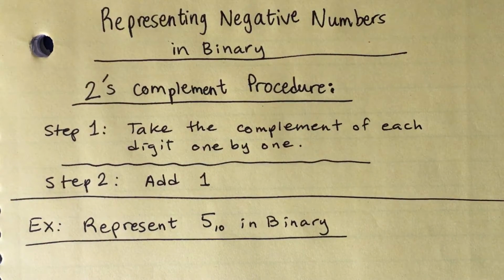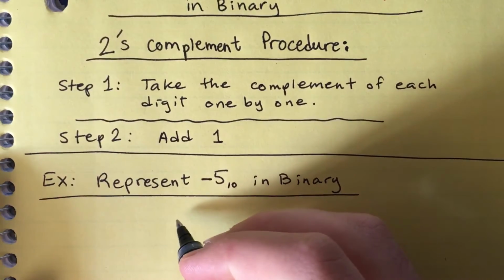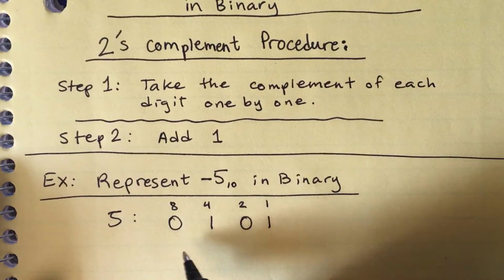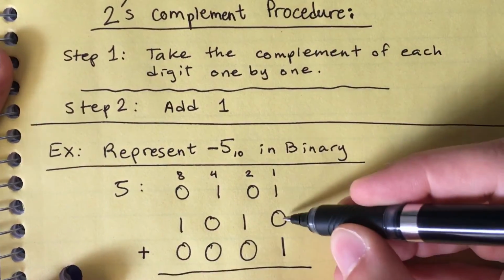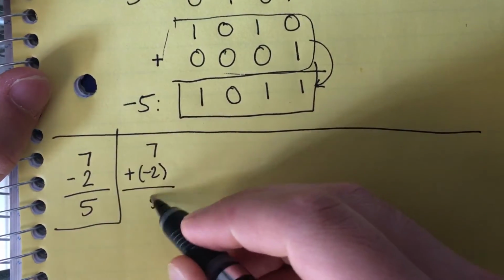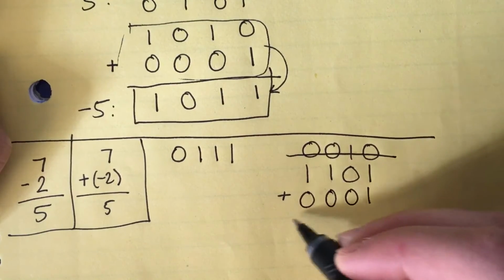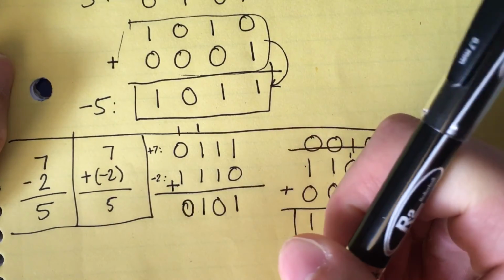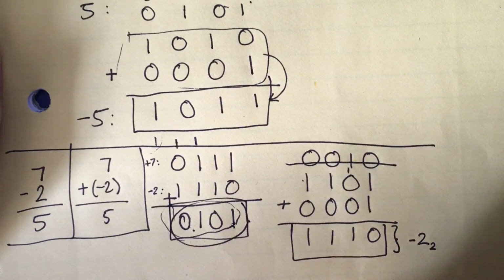Negative Numbers in Binary